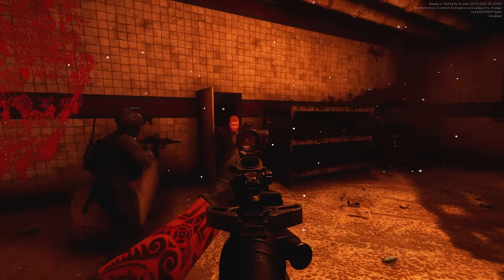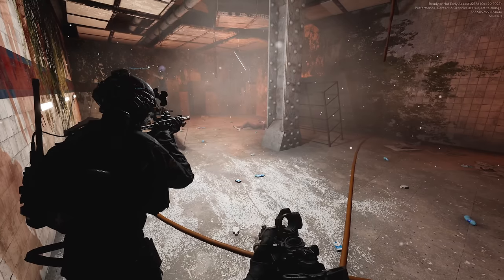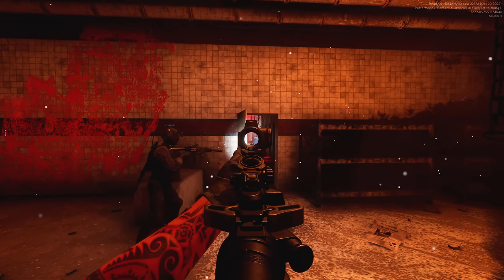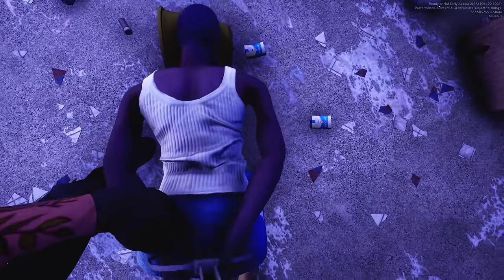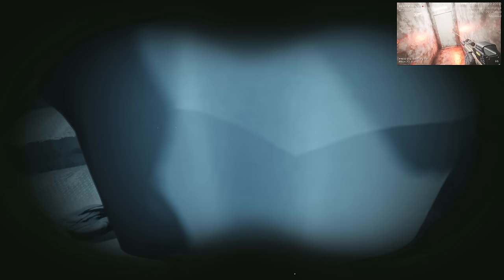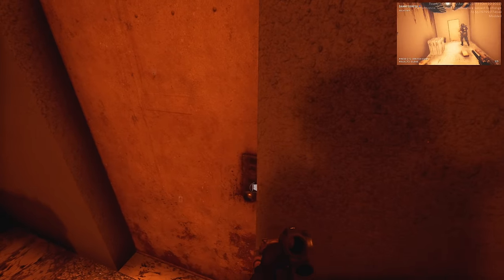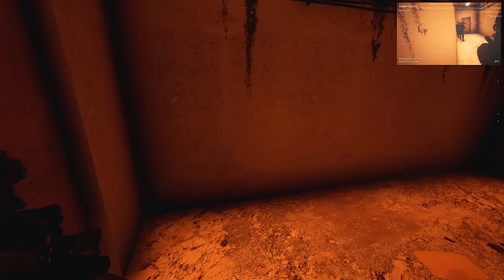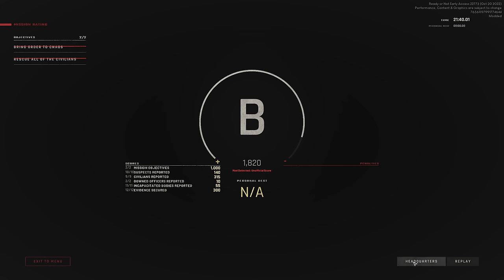This Map is Disturbing! Viewer Discretion.. - Ready or Not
►Twitch.tv/Invictuslive

Mods addons
Unity Riser Eotec
Sig Romeo 4
Colt CW XM4 - M4 Replacer
MP5SD
AK15 with AK103 magazine replacer
HK 433 (replaces G3GC)
SCAR-H (MK17) Replaced SA58
HK416-C REPLACER
Smith - Wesson Military - Police 9mm Pro Series
M4 Carbine by Ballistique
Ballistics M4 Block II - PMAG 30 Gen M3
SIG ROMEO 4T
Leupold HAMR Multi-Range Rifle by ballistique
Clone Corret - LA-5 with Surefire m600V and Unity TAPS Remote Switch by HotchSublime
LAPD SWAT RESKIN PACK 2.0 4K OVERHAUL
Masked AMP Heads

Soundtracks: Avery Alexander, Deus Ex TF29, Long Dark